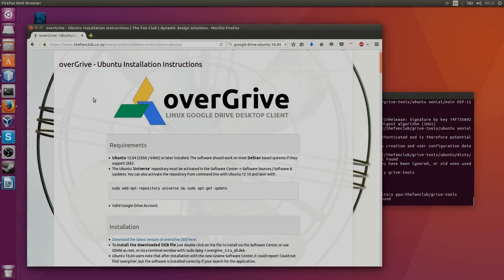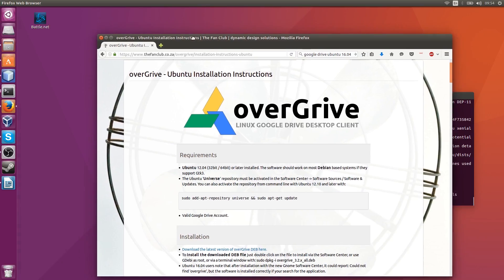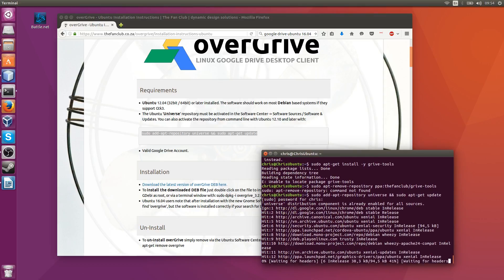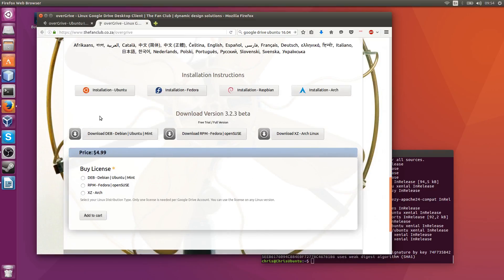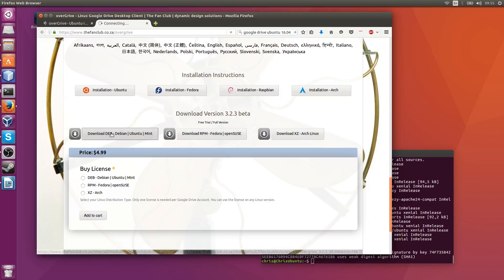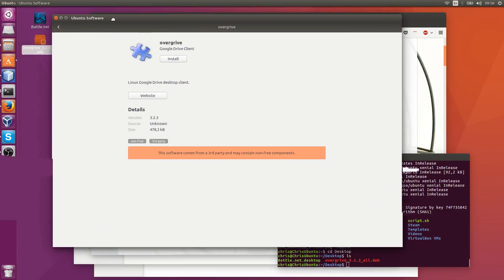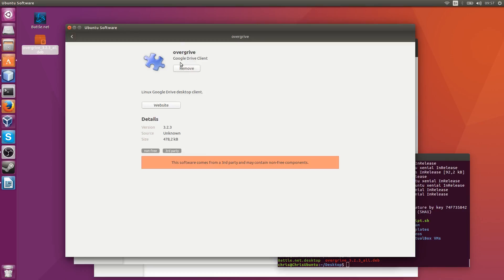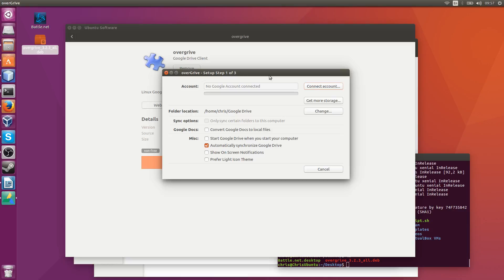How to Use Google Drive on Linux Desktop | Install overGrive on Ubuntu Linux Tutorial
Quick tutorial on how to install overGrive to access google drive on Linux Desktop. Note that the app does cost $5 after the trial expires.